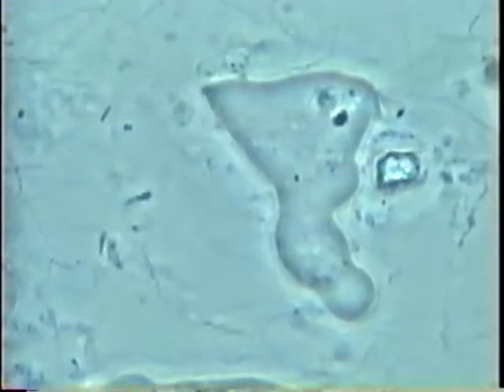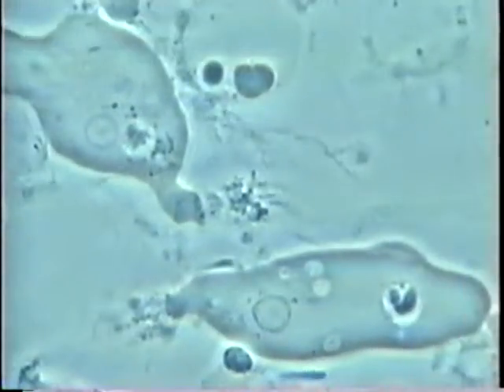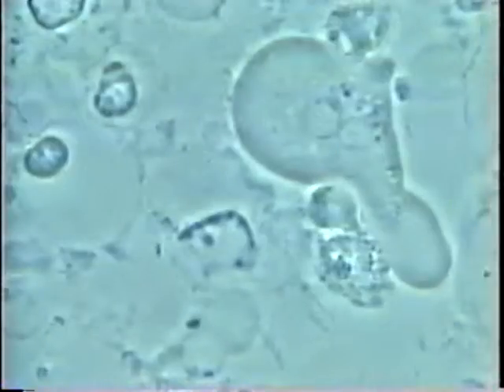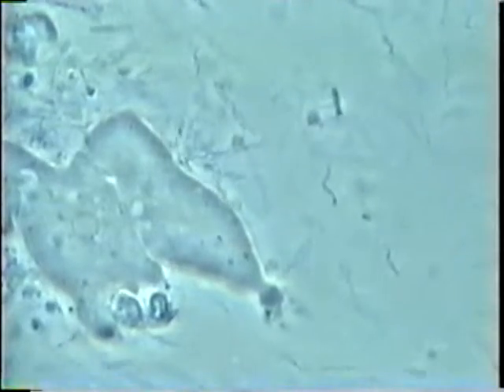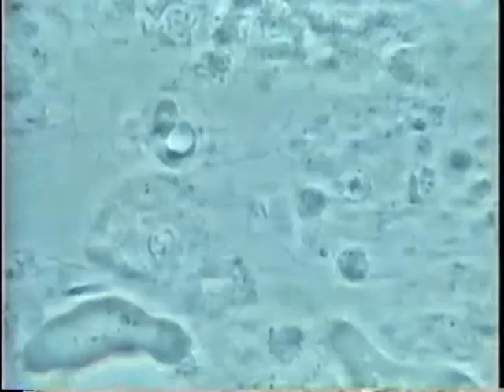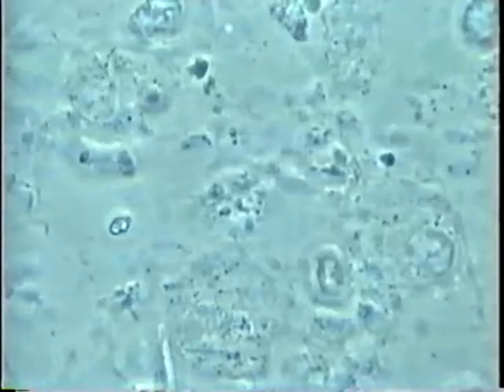Periodontitis gum disease nesting hyperactivity ameba vampirising leukocytes in periodontal disease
Vampire parasite are reproducing in this biofilm nursery! Right into your gum. Incredible! Discover how others just like you suffer from this ...chronic... disease. A cure for periodontal disease exist! Get rid of this pathogen and hematophagous parasitic biofilm. Have diagnostic investigation with microscopic analysis. For cure
For more information read : "To Kiss or not to Kiss. A Cure for Gum Disease" Amyris Editions 2013, Mark Bonner.
Mark Bonner dmd 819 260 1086